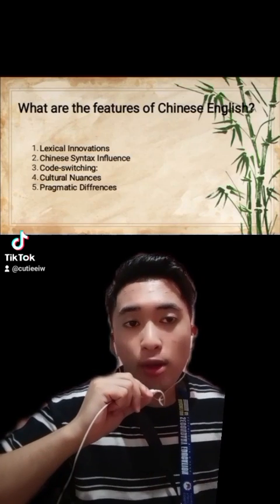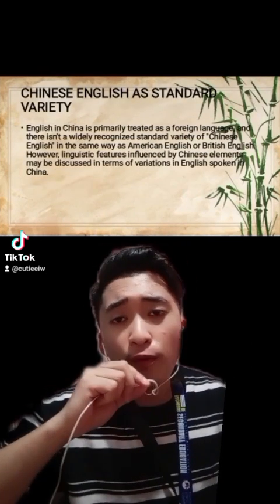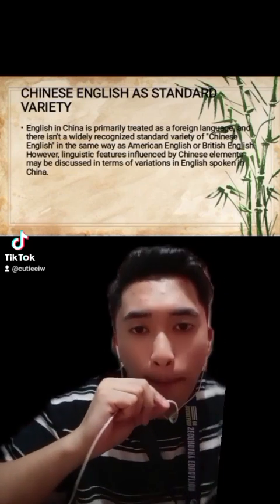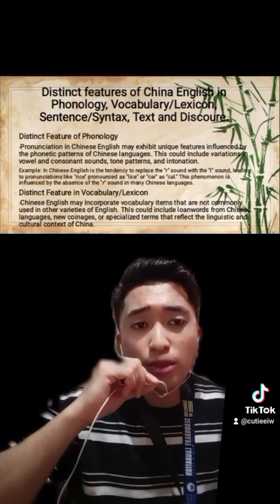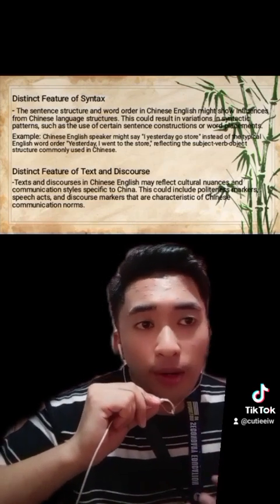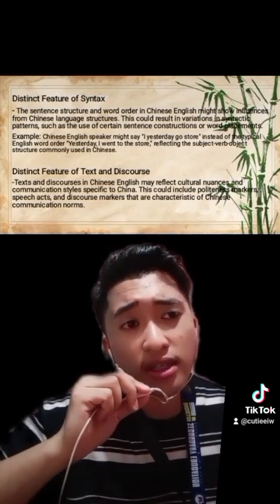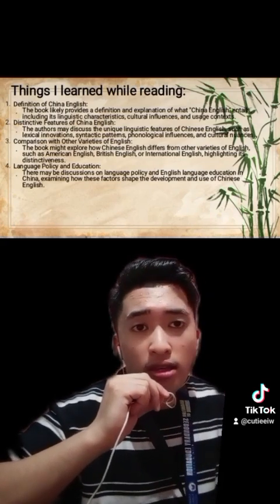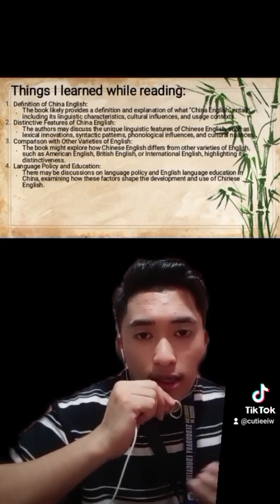EL 104 Exploratory task: Feature of Chinese English